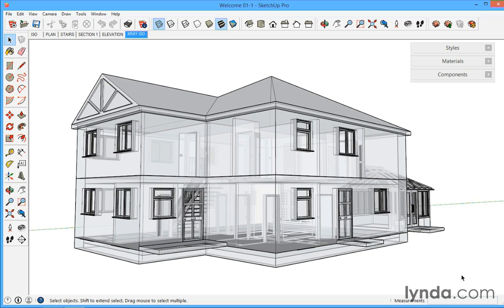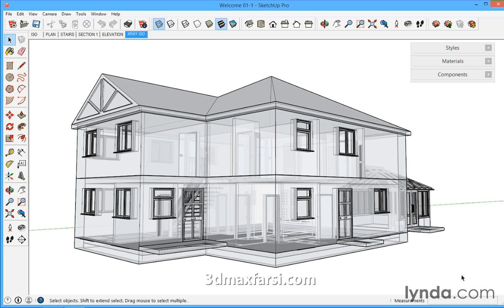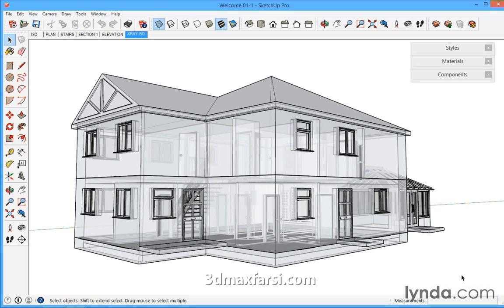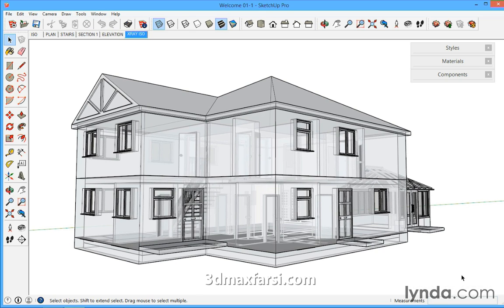آموزش اسکچاپ معماری SketchUp Architecture Fundamentals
دوره کامل این آموزش و سایر آموزش های تخصی در

 Installing SketchUp plugins
* Moving the model around
* Creating sweeps and revolves
* Importing a CAD site plan
* Defining the site boundary
* Building a massing model
* Adding walls, doors, and windows
* Adding the roof
* Creating stairs with a handrail
* Adding texture to your SketchUp models

Author: Paul J. Smith
Subject: Architecture, CAD
Software: SketchUp 2014
Level: Intermediate
Ruration: 4h 49m
Released: Oct 09, 2014